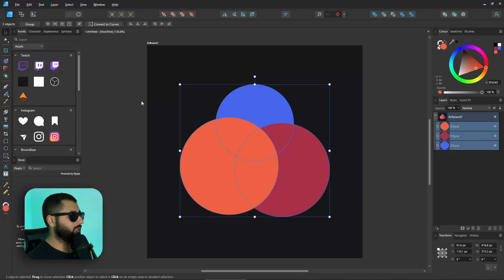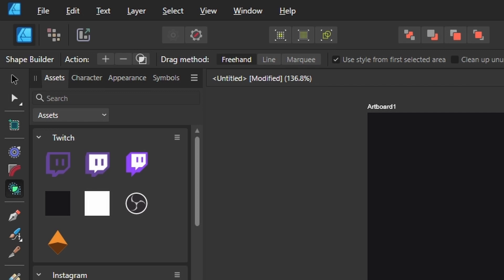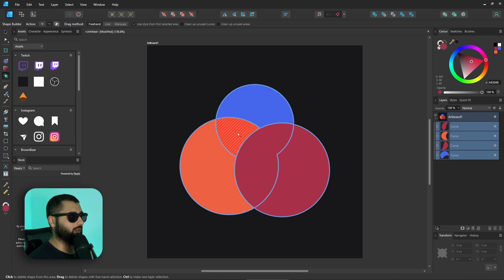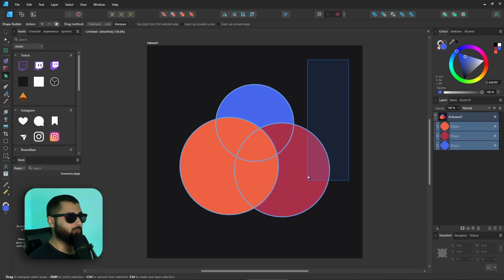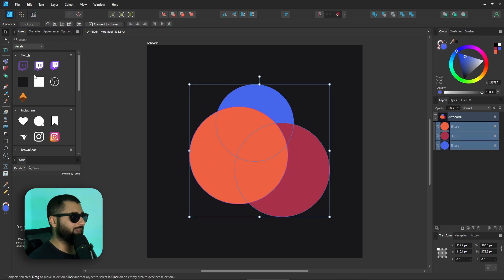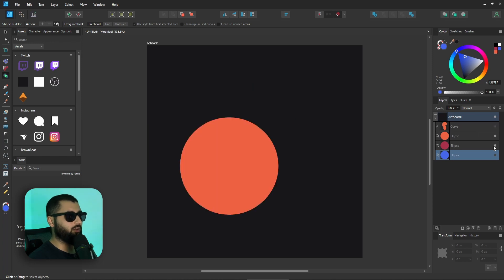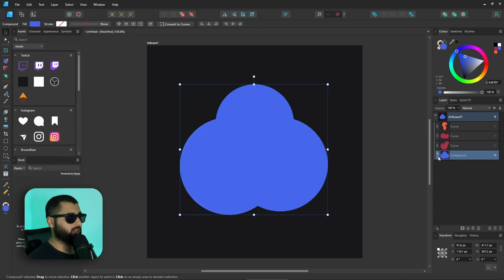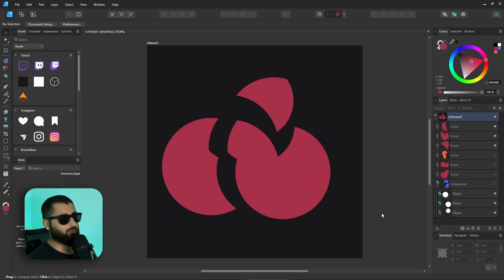Affinity’s Shape Builder tool has ARRIVED!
A little overview on how the shape builder tool works in affinity designer. I think it’s better than adobe’s version and with these little tricks you can make it less destructive as well